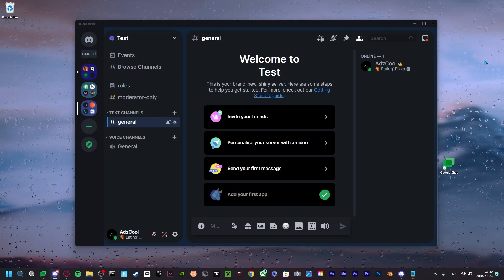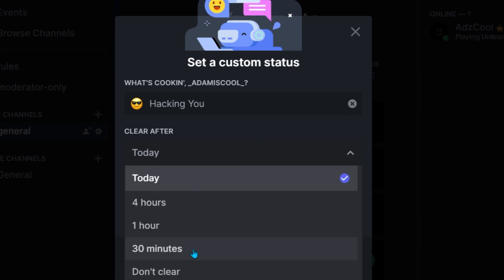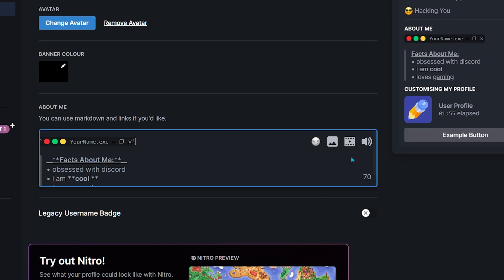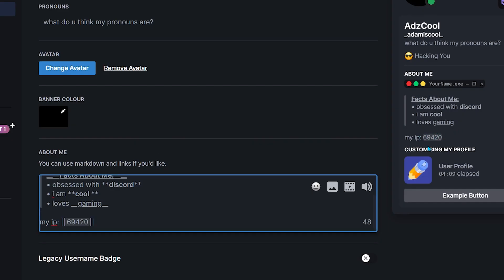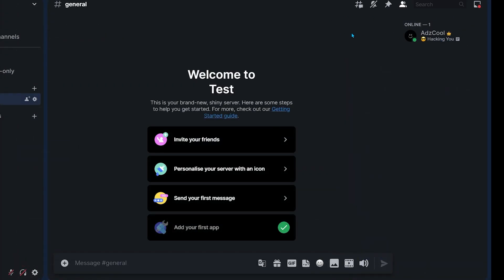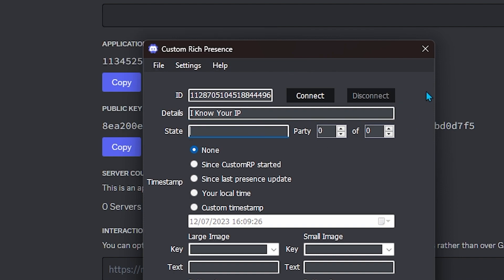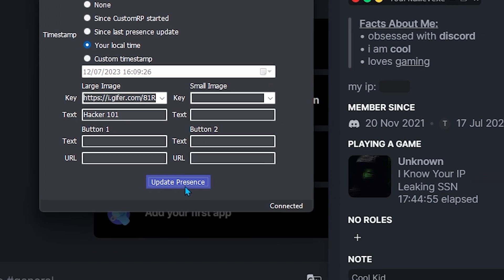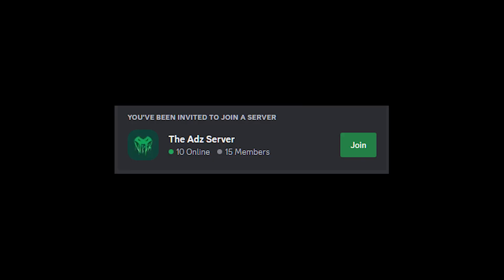Discord Profile Tricks YOU Should Know!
『 In This Video I Show You How You Can Make A Good Discord Profile
Being An Alternative For Discord Nitro.

`🔴🟢🟡 YourName.exe —⠀❐⠀⤬`

add a right angled bracket here • insert text

my ip: || insert text ||

Video Editor: @adamadz21

Thumbnail Creator:  @adamadz21

0:00 - Intro
0:15 - Overview
0:52 - Custom Status
1:39 - Description
4:30 - Badges
5:21 - Custom Rich Prescence
9:20 - Outro

plez ignor da one at 5:21 cus me made mistak and me no bodered to fix...

lov u ♡ 』